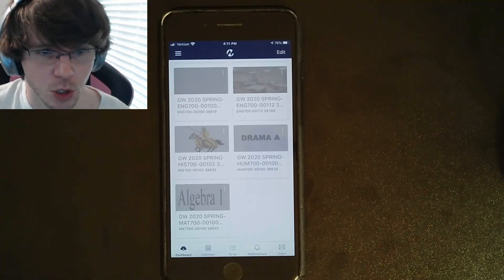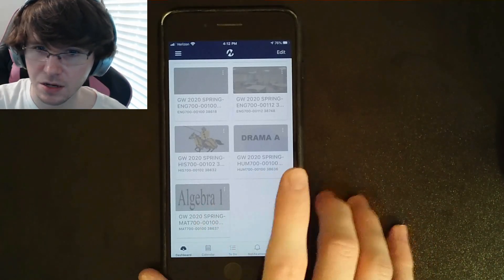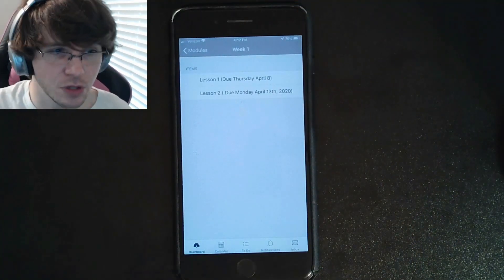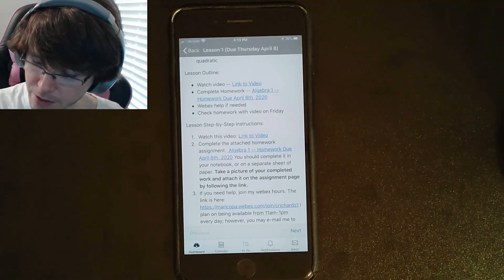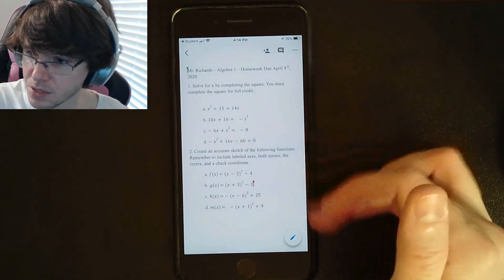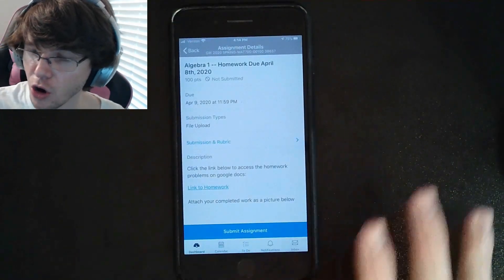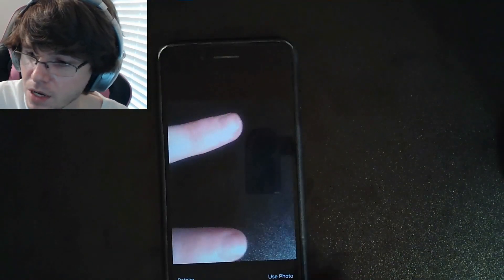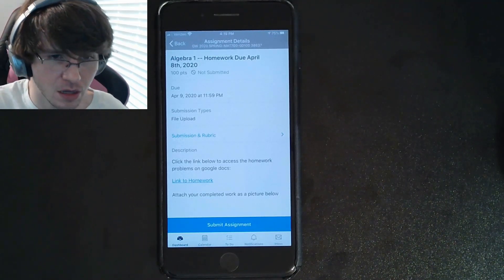Submitting an Assignment by Uploading a Picture to Canvas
This video is to help with the transition from Google Classroom to Canvas. If you need additional help, please stop by my online office hours via the webex link in Canvas.